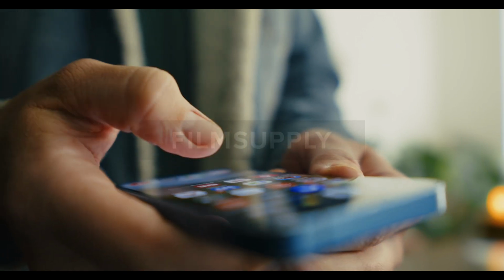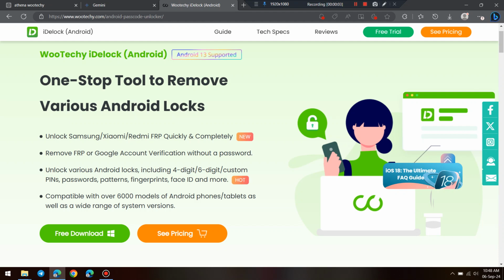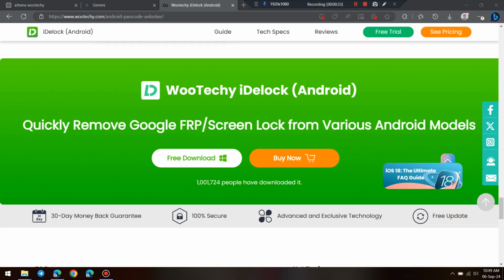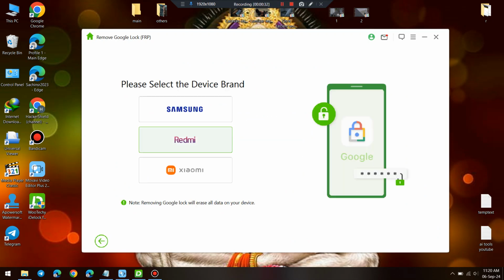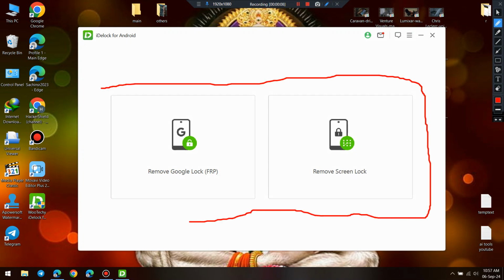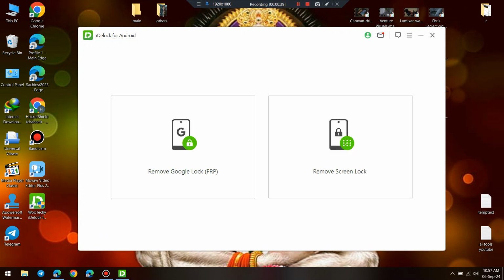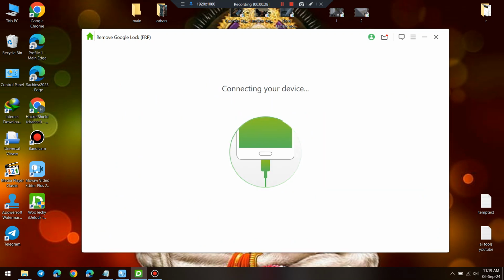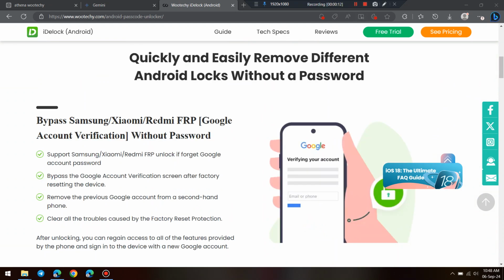Unlock Any Android Device in Minutes | WooTechy iDelock for Android - Full Tutorial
Unlock your Android device in just a few simple steps with **WooTechy iDelock for Android**! 🔓✨ Whether you’ve forgotten your password, PIN, or pattern, this powerful tool will help you regain access to your phone in no time. It supports a wide range of Android devices, allowing you to remove screen locks, Google FRP locks, and more.

In this video, I’ll show you how to use WooTechy iDelock for Android on Windows, from installation to unlocking your device. 👇

**🔥 Key Features of WooTechy iDelock for Android:**
- Remove any type of screen lock (PIN, pattern, fingerprint, face recognition)
- Bypass Google FRP lock in minutes
- Support for Samsung, LG, Huawei, and other major Android devices
- Compatible with the latest Android versions, including Android 13